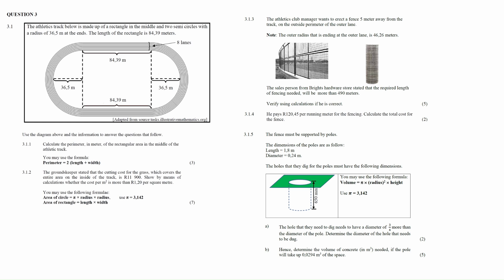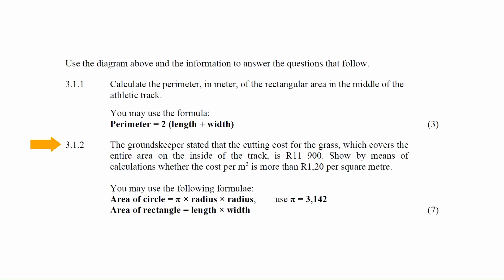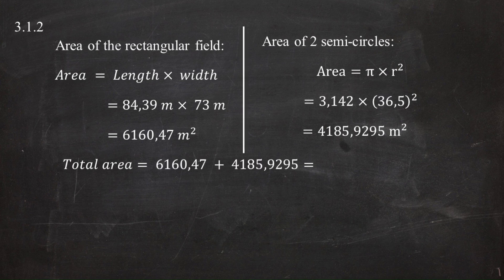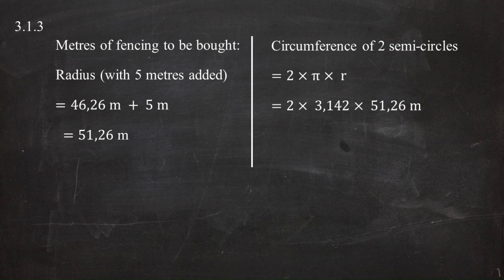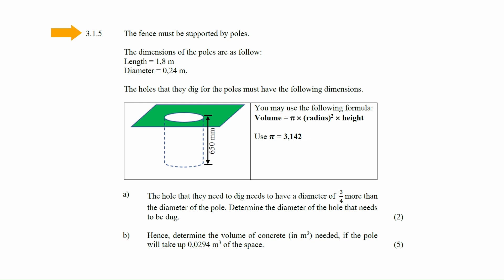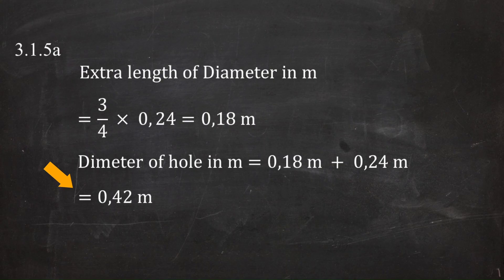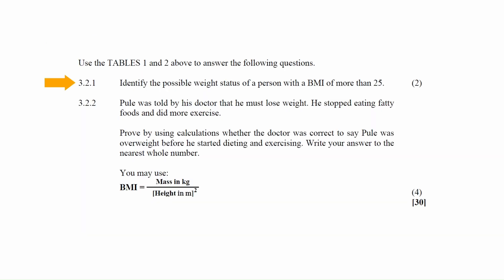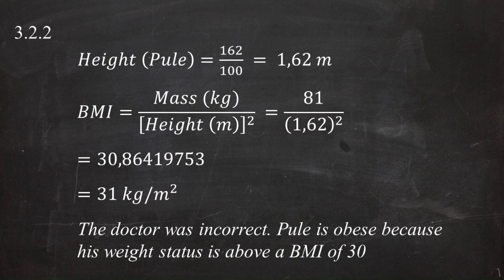Mathematical Literacy Question 3 Paper 2 September 2022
Chapters:
00:00 Question 3.1 Measurements and Maps and plans: Perimeter of rectangle, circumference of circles, area of rectangles and circles, volume of cylinders.
11:43 Question 3.2 Measurements: Body Mass Index (BMI)